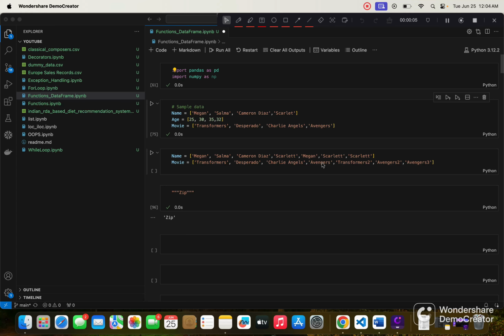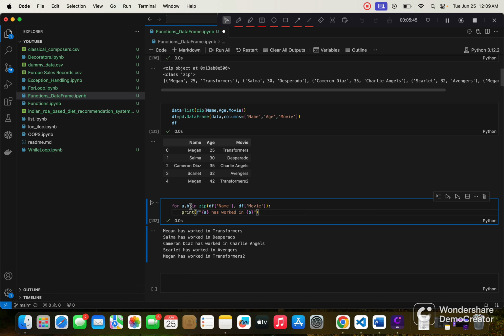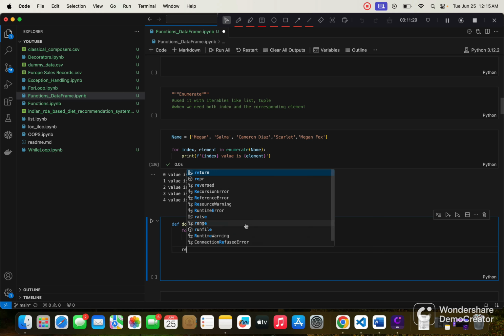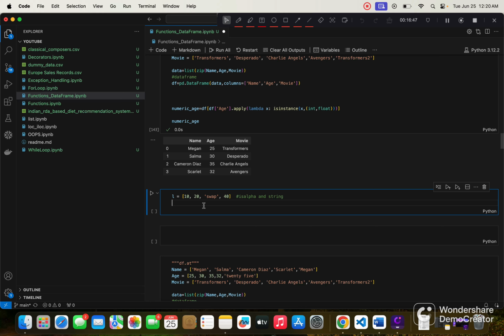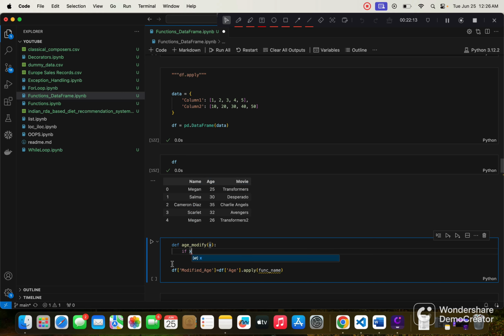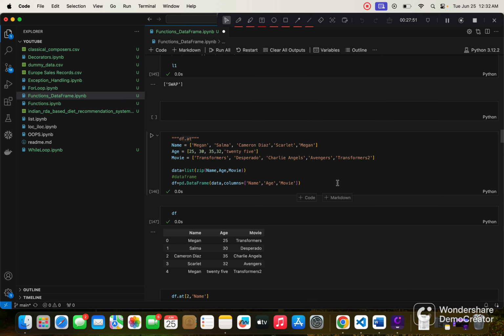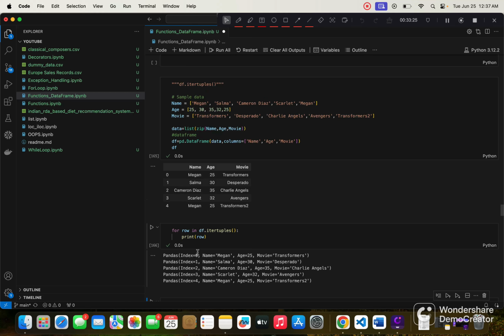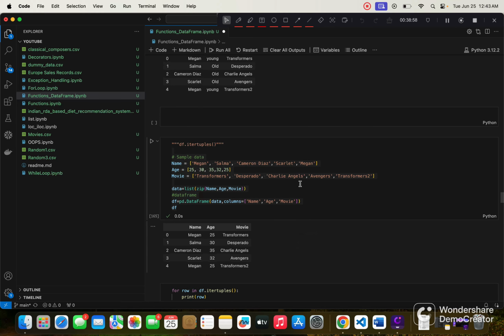Python : Working with DataFrame (apply(), enumerate(), iterrows(), itertuple() and more)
This video is all about working with Dataframe in Python and how we can use different functions available to us with Dataframe. I tried to give multiple examples and use cases for each function.